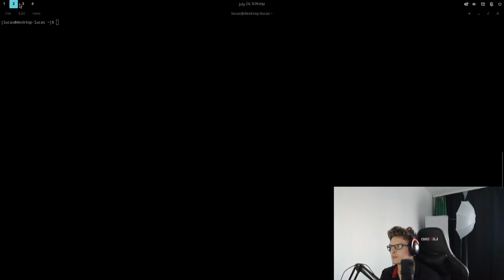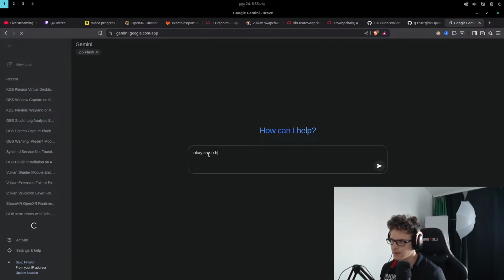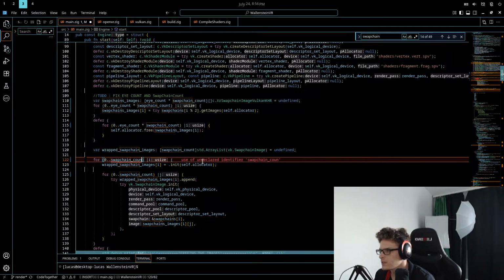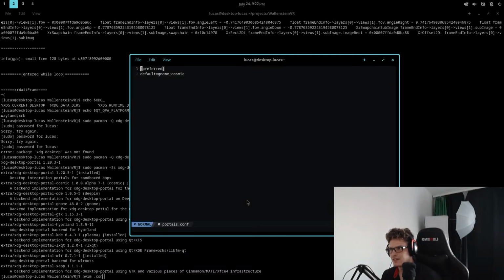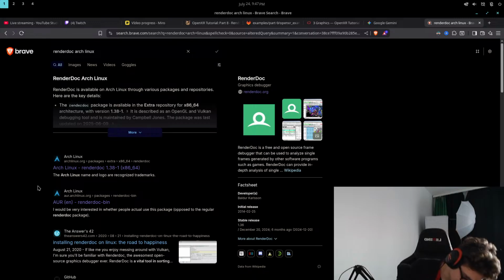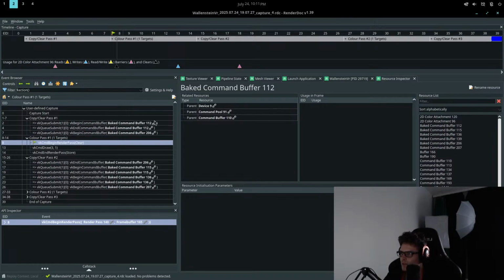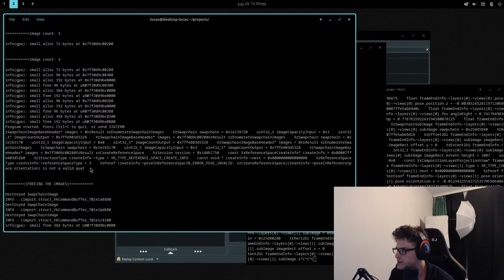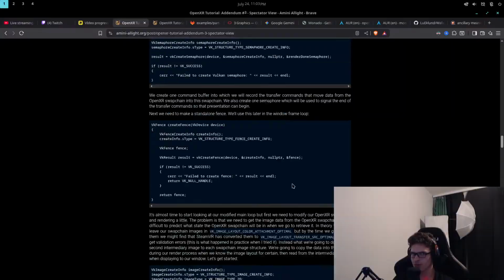Vulkan OpenXR ZIG Archlinux LIVE ep.9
AND @Magentium